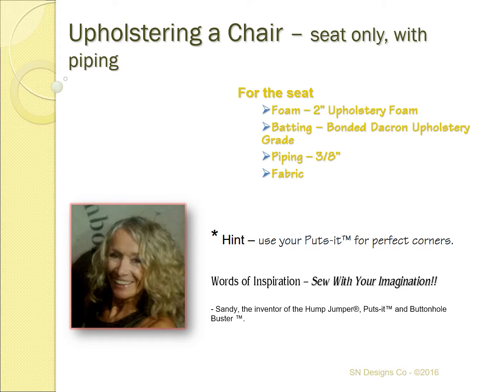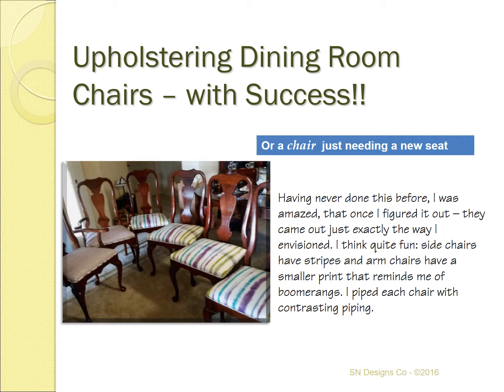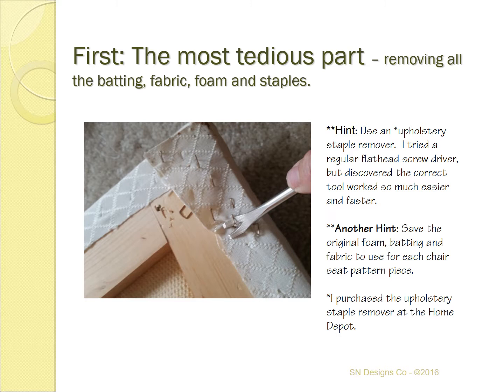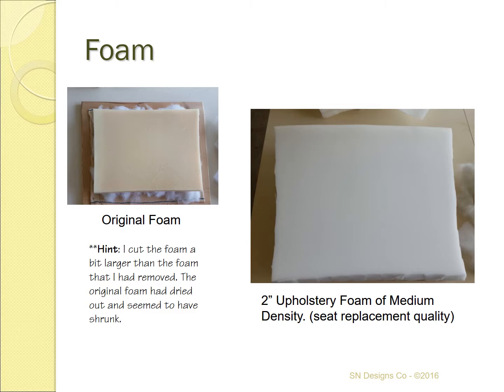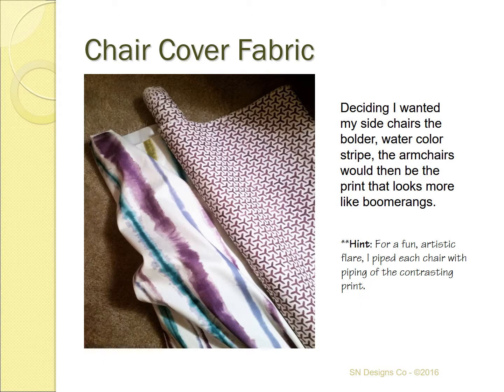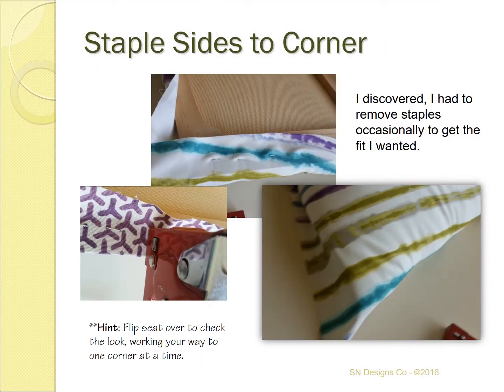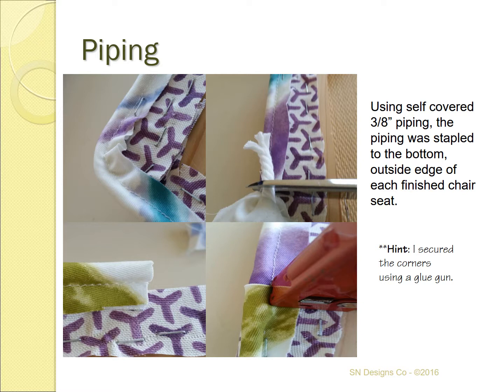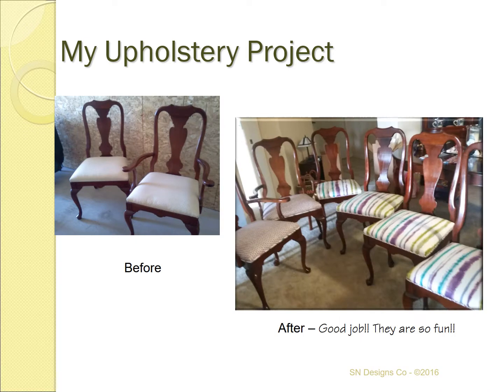DIY - Re-Upholster your chairs seats with Sandy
Re-upholstering Dining Rooms Chairs: 2 arm chairs and 4 side chairs using the sewing notion, the Puts-it.